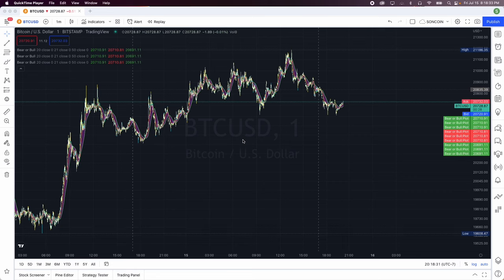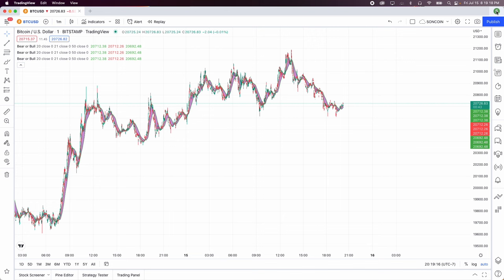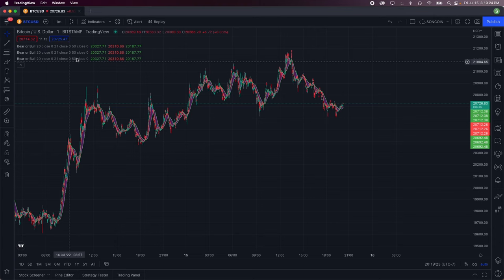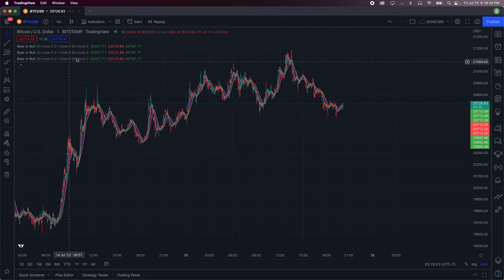How To Reset TradingView Chart To Default Layout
Sometimes you mess around a bit too much and you need to reset TradingView chart layout to look like the same way it was when you first started using TradingView. This is how you can easily reset the application layout to default settings.